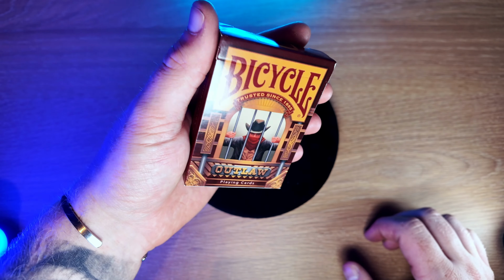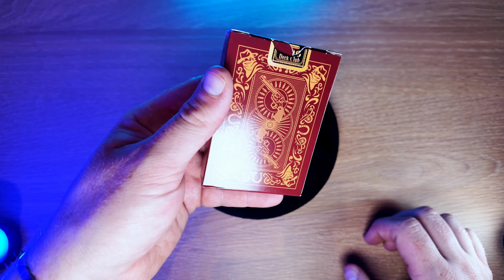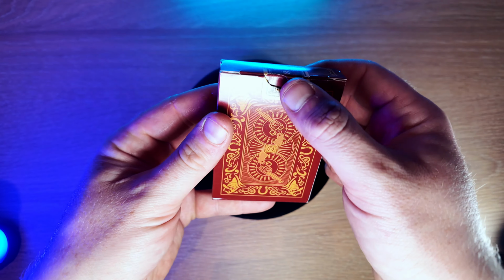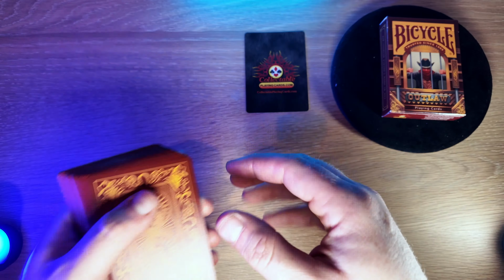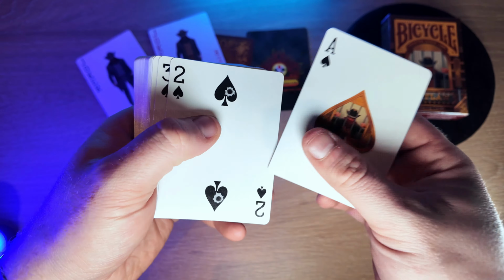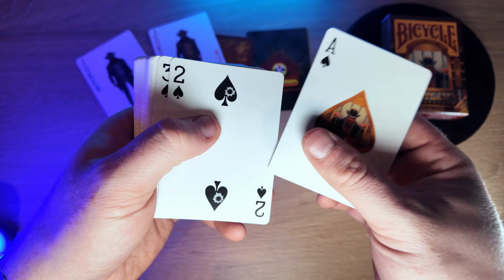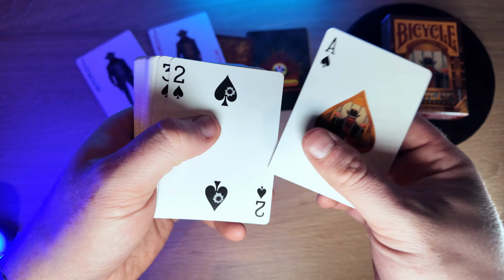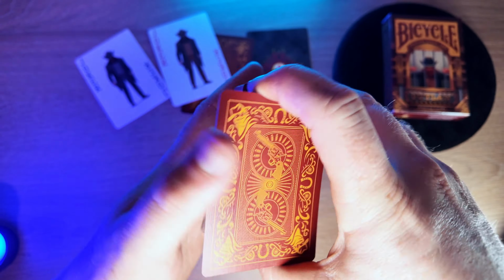Deck Review - Bicycle Outlaw Playing Cards by Collectable Playing Cards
👋 Hi, I’m Ashley, the founder of TheCardists! For over 14 years, I’ve shared my passion for playing cards through in-depth deck reviews. Recently, we’ve welcomed Andrew, a long-time friend, to the team. He’ll focus on magic tutorials, cardistry, and tips we’ve learned along the way.

Whether you’re new or a returning subscriber, we’re excited to have you with us. Welcome to TheCardists!

Thanks again for watching—your support means everything! Don’t forget to explore more reviews on TheCardists:
• TheCardists YouTube Channel